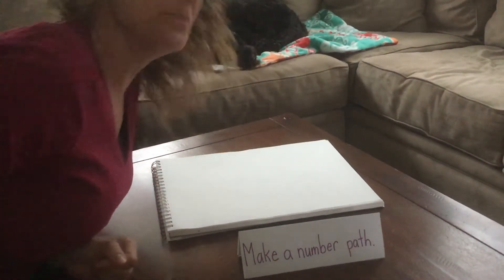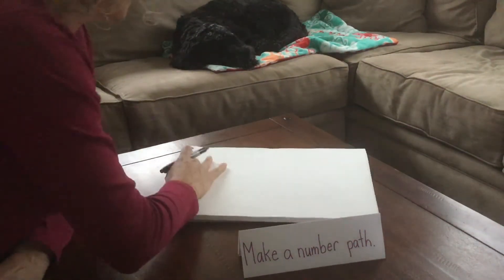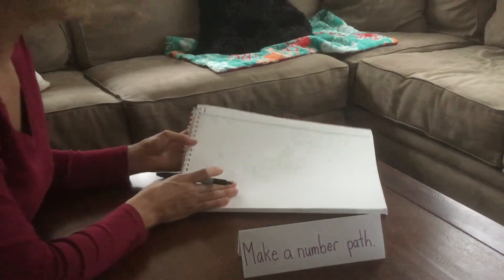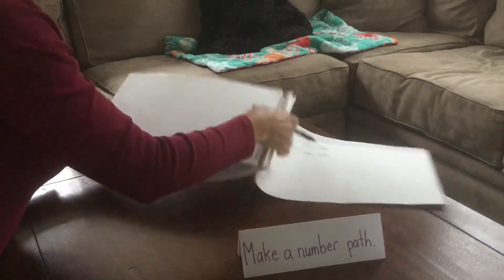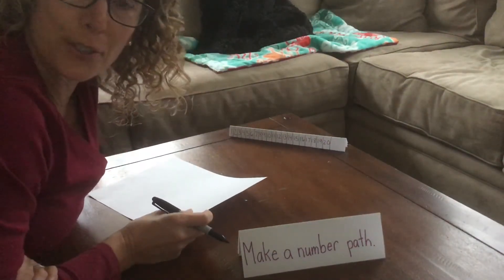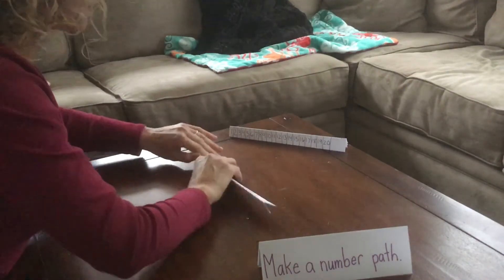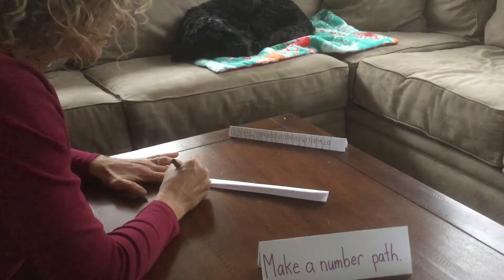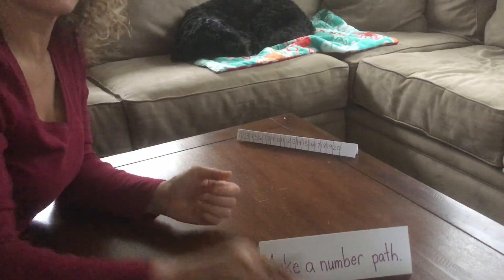Make a number path to 20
Use your own number path to practice addition and subtraction facts at home. Count on, count back, or count up.